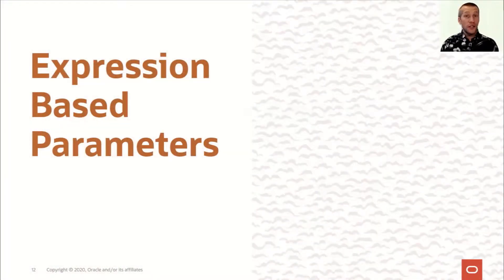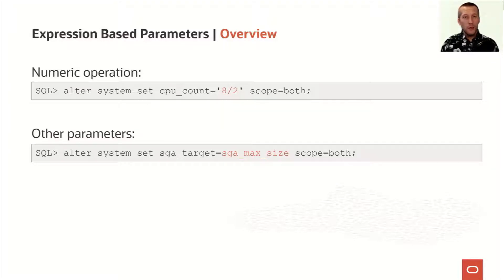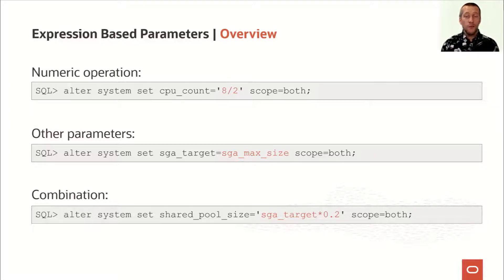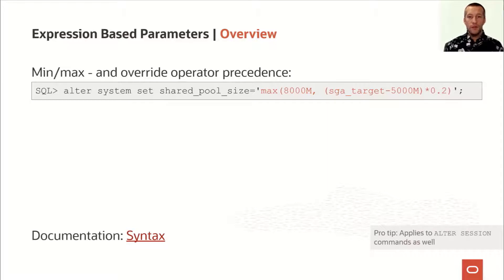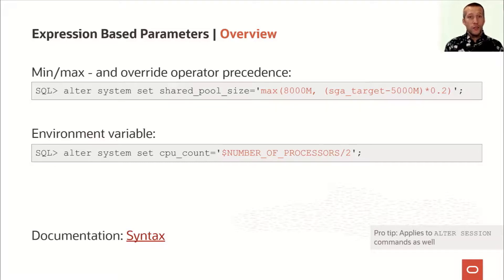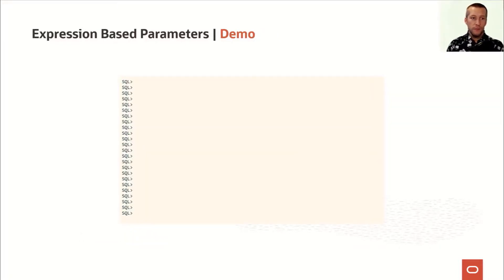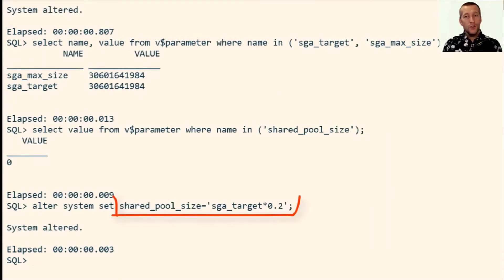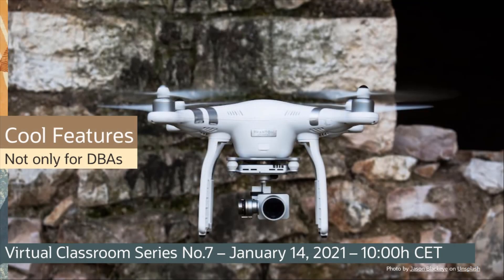Expression Based Parameters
In Oracle Database 21c you can use expressions in your parameters. You can, for instance, set a parameter to a percentage of another parameter.

Extract from “Cool Features - not only for DBAs”. Virtual Classroom Series - part 7.